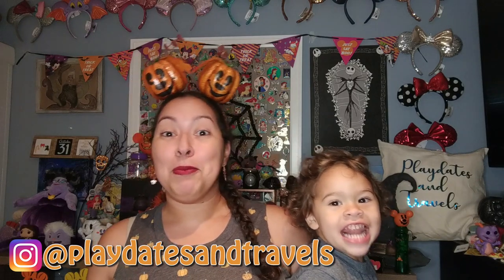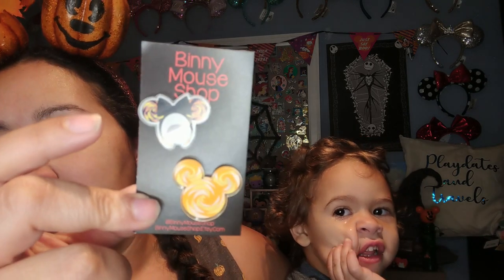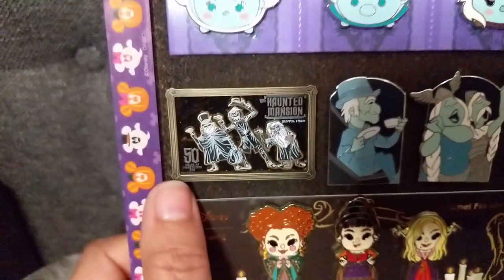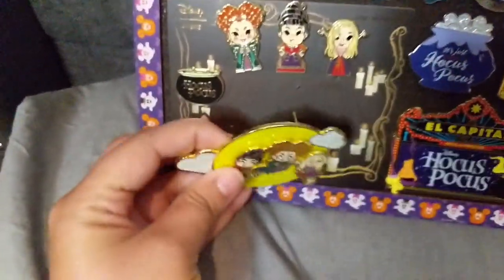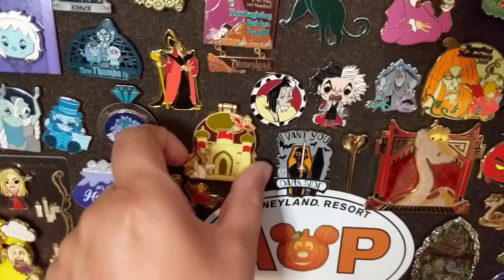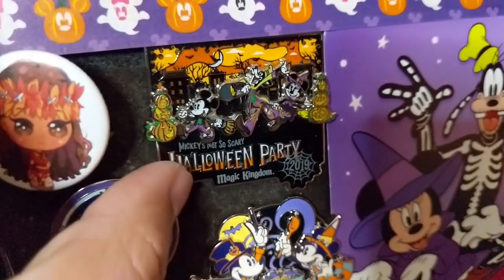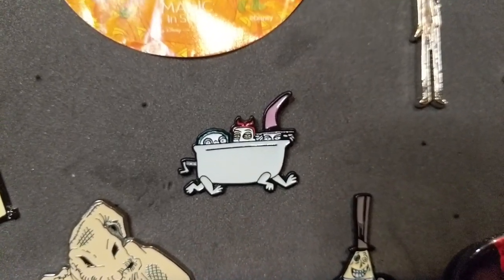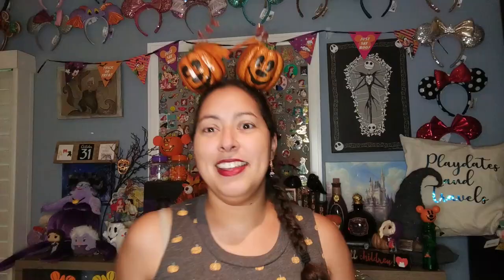Disney Halloween Not So Spooky Pin Board 2020 | HALLOWEEN PINS | PLUS Halloween Pin Board DIY CRAFT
Hi everyone! It's Halloween season and that is the perfect time to share my 2020 Halloween Disney pin collection! This video shows you first a DIY tutorial on how I made my pin board super spooktacular and Halloweeeny and then we get into the actual pins! Haunted Mansion, Hocus Pocus, Maleficent, Ursula, Madame Mim, Hades, Jafar, etc. who else is included and are we pin twins on anything?

Message me if you're interested in sending mail. Thanks so much in advance!

WHAT I USE FOR YOUTUBE THUMBNAILS: CANVA

Wanna get cash back + an INSTANT $10 BONUS?
Join Rakuten using my sign-up link above and follow instructions to make a regular online purchase, being sure to access the store of your choice (i.e. ShopDisney, BoxLunch etc.) using the Rakuten referral link, and after your first purchase of $25 or more, you'll get $10 plus money back on your purchase.